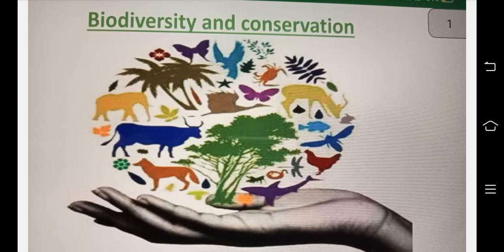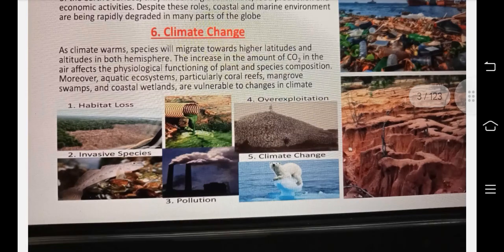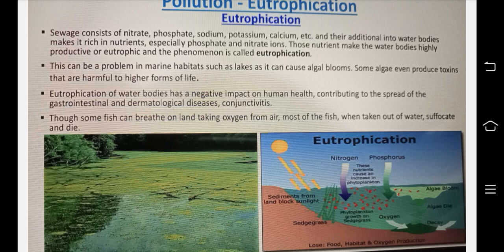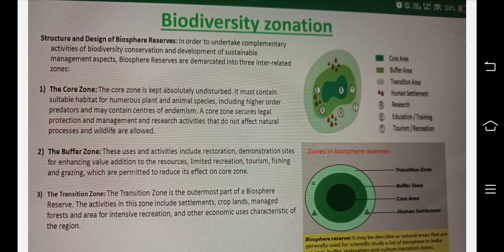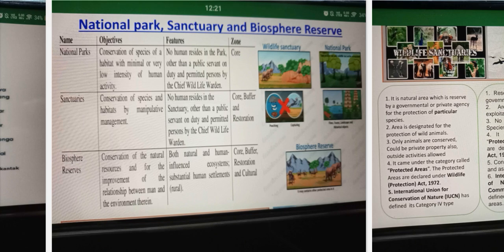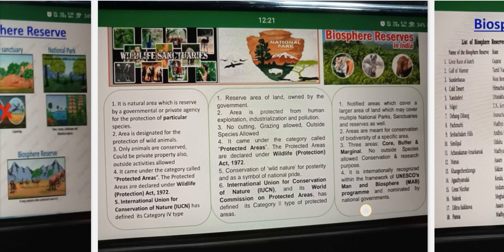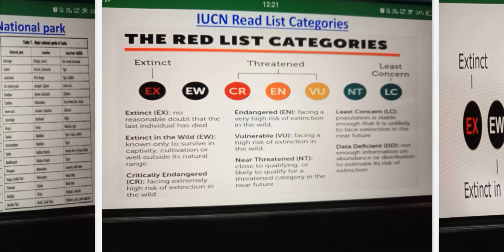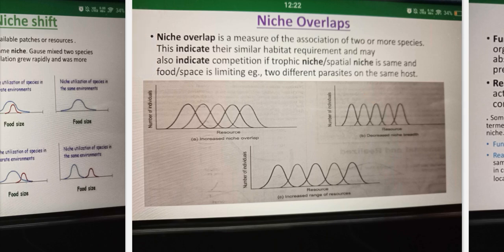December 3, 2023